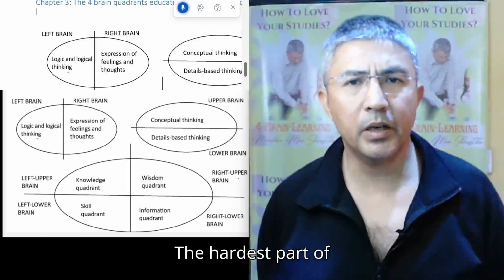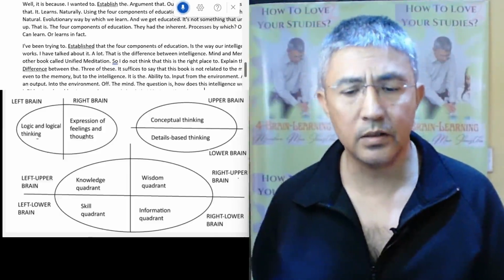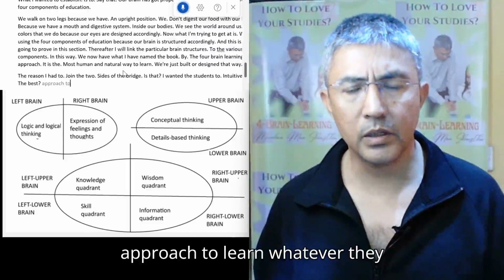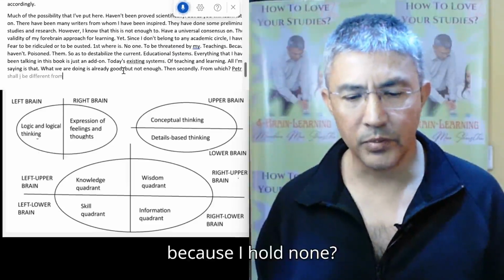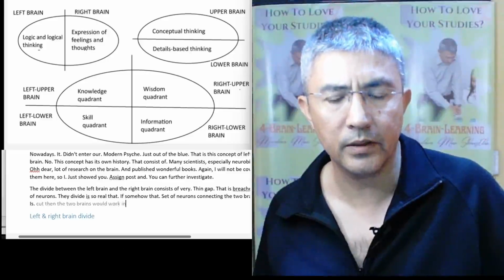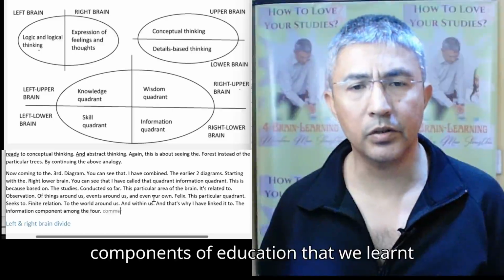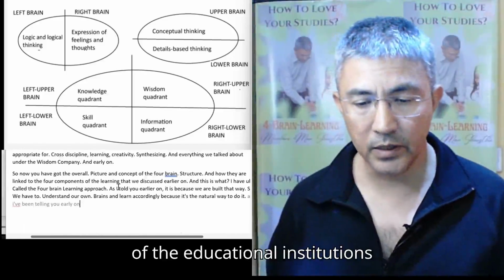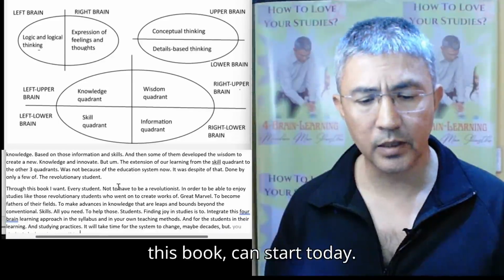4.1 (23) Dividing the brain in 4 in terms of learning